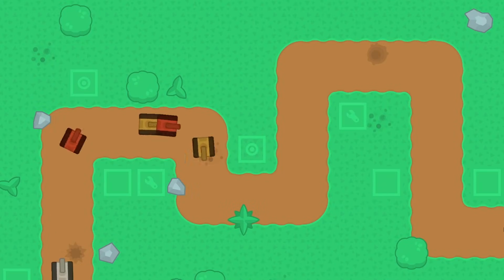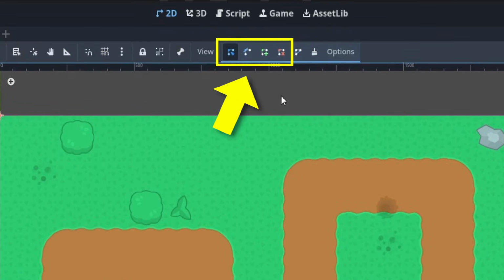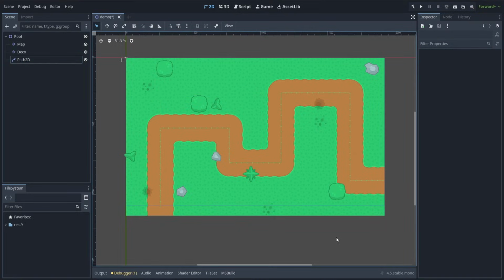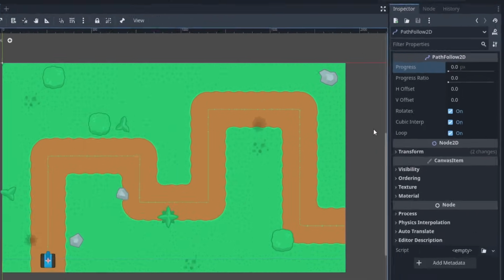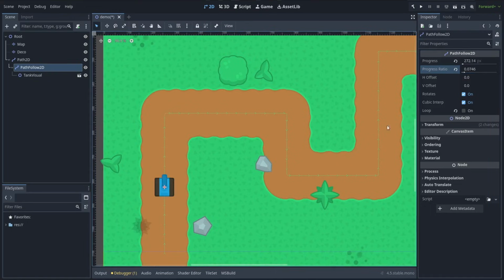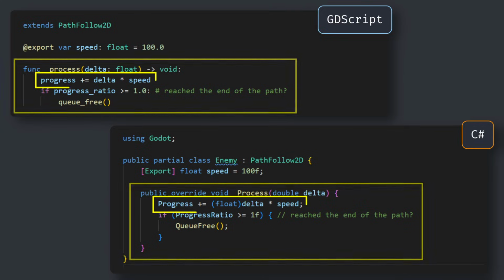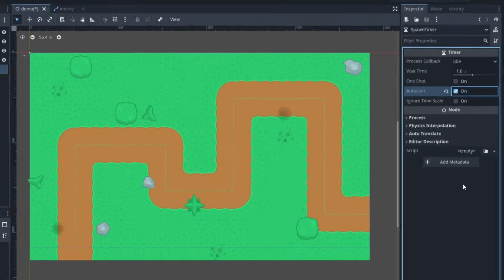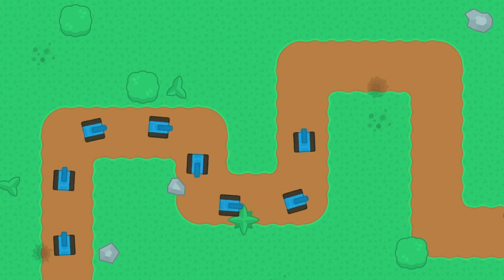The MUST-HAVE for your next Godot tower defense game!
Ever wanted to spawn and move enemies along a 2D path? In Godot, you can do that with 2 built-ins and just a bit of code!